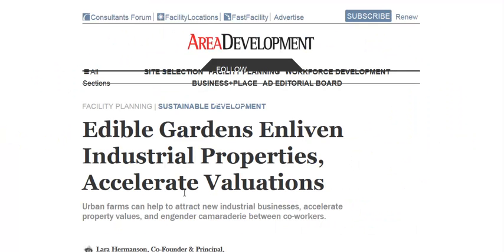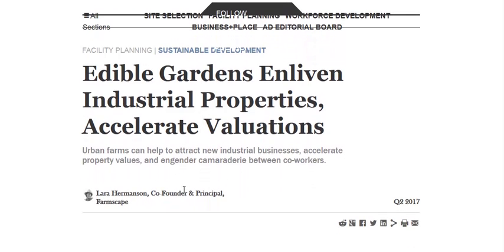Urban Gardens Improve Moods and Property Values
Farmscape is a company that makes great looking gardens for businesses and landlords of large buildings. These good looking gardens can improve property values, the moral of your employees, and help you attract more customers.